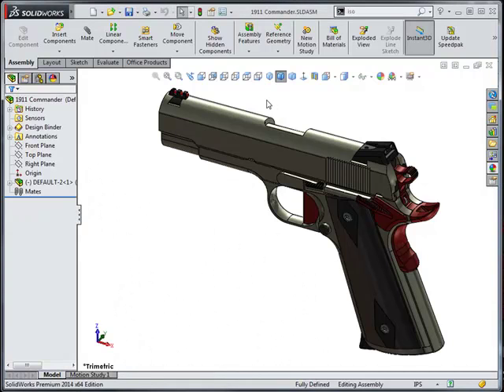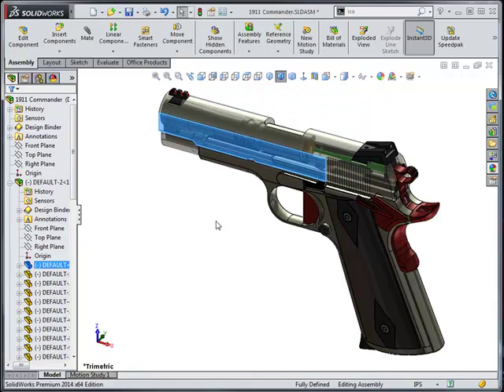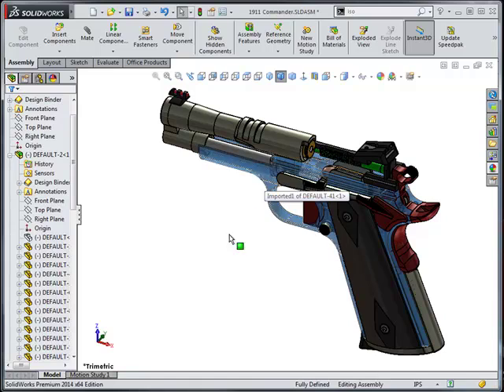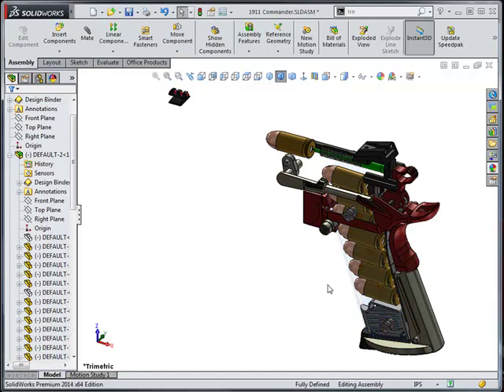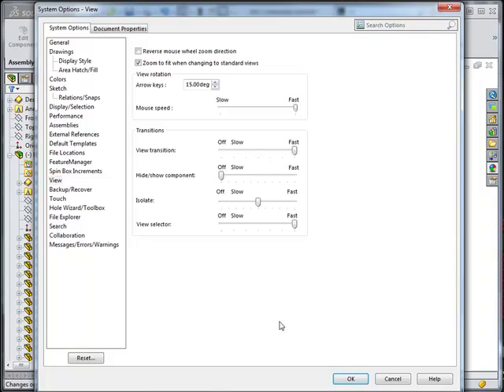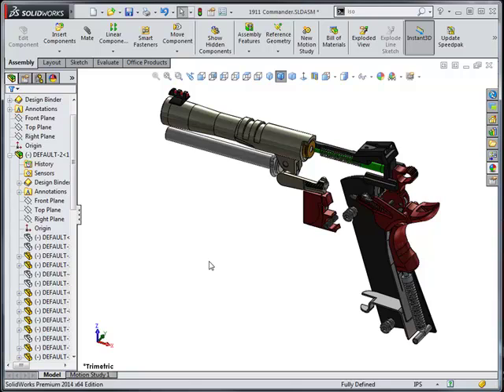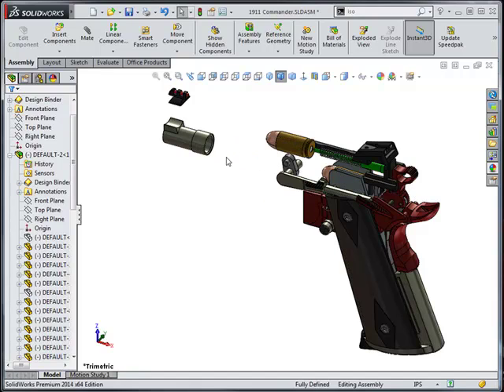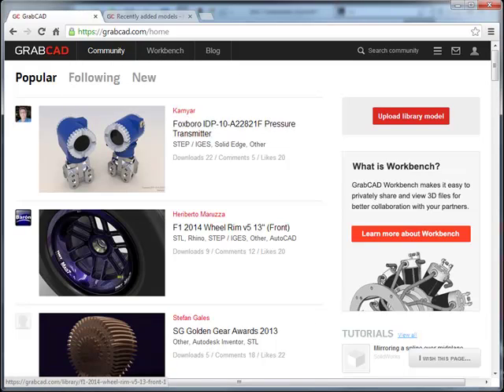SolidWorks' Power Hide Tool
The Tab+Mouse Hover is an extremely fast* way to hide parts in an assembly that is often overlooked.

(1) Open an assembly,
(2) Put the cursor over a part,
(3) Press the TAB key on your keyboard.
Viola! That part is hidden!

If you'd like a "Full Auto Mode";
Keep the Tab key held down as you move the mouse around.
-Parts will disappear one right after the other!

*Full Auto Mode still too slow?!;
Change your settings:
-Tools, Options, System Options, View, Transitions, Hide/show component.
-For max speed, set this to OFF!

Jim Krivoshein - CATI Support